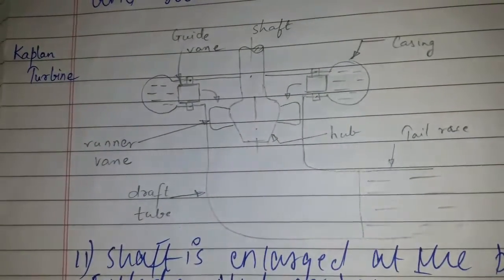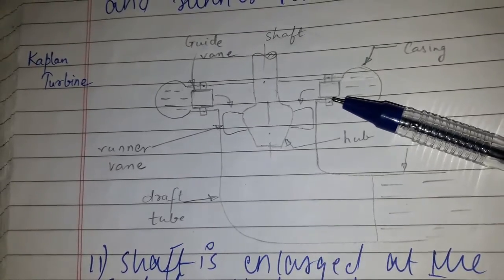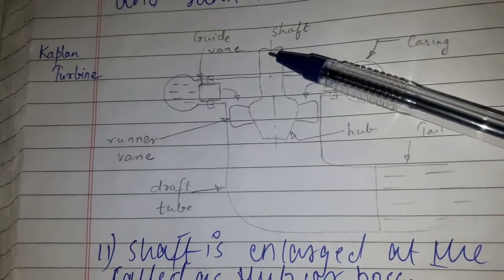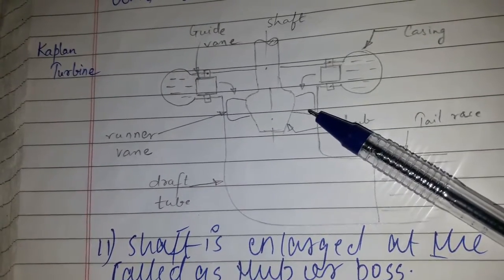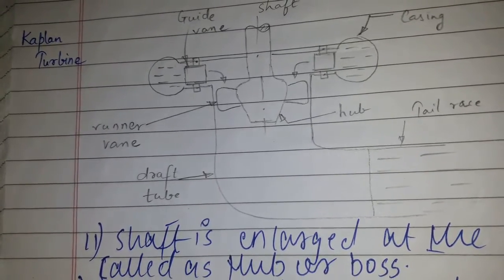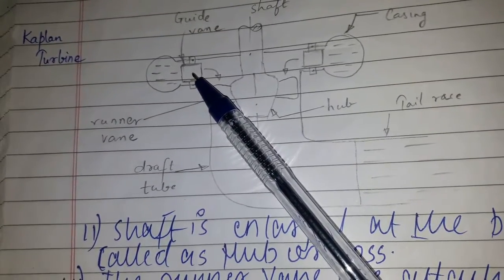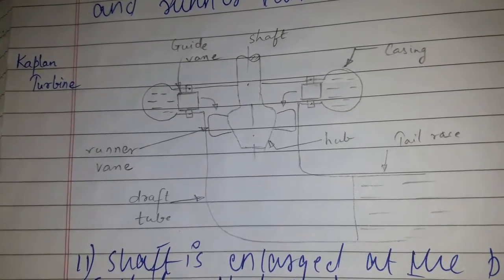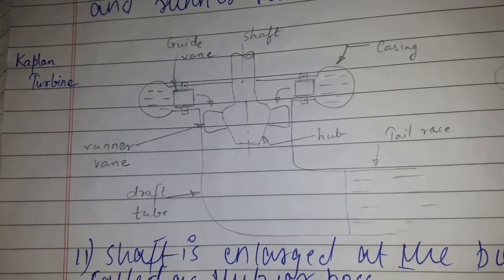Kaplan Turbine (2nd year Mechanical Diploma)